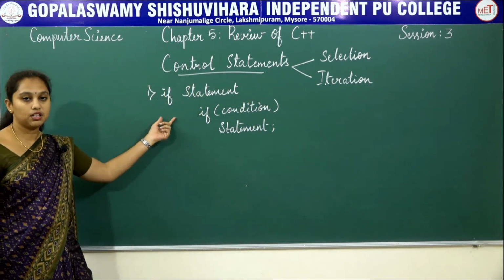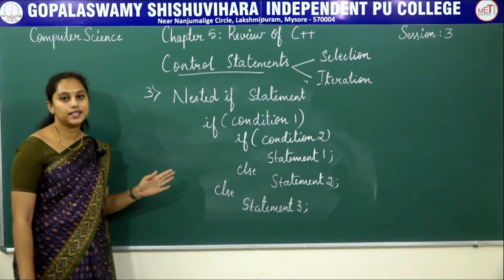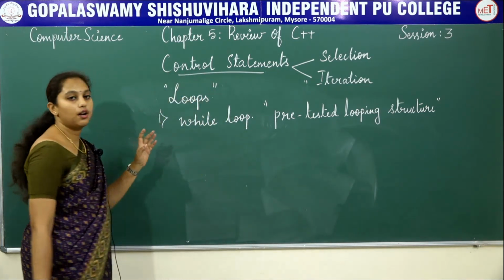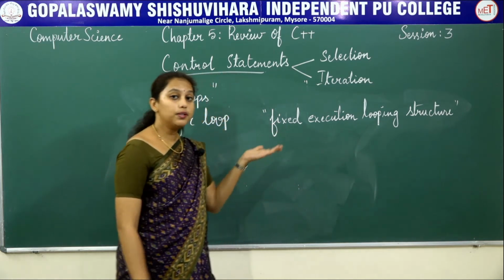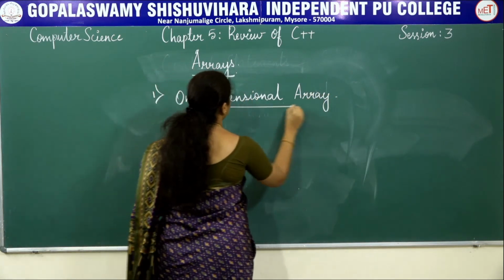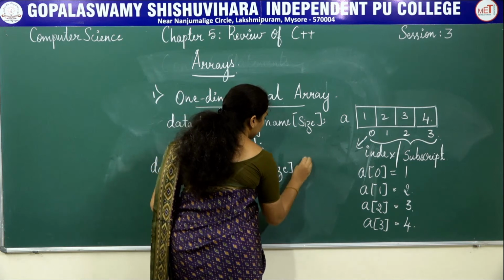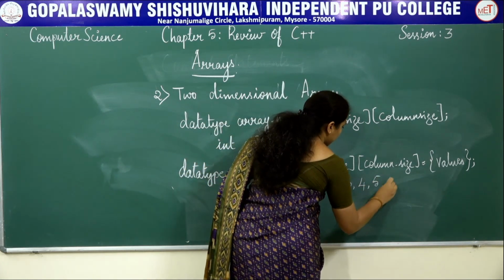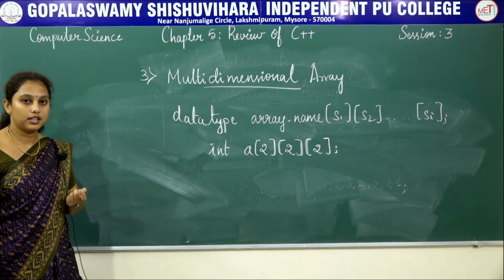Computer science,ch 5,review of c++,session3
In this chapter you are going to revise the basic concepts of C++ which you have studied in First PUC.